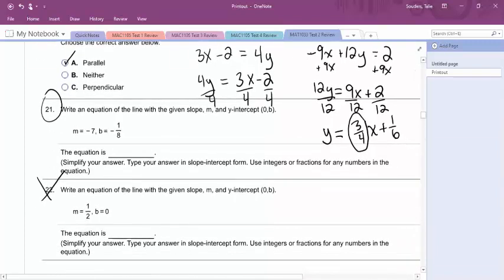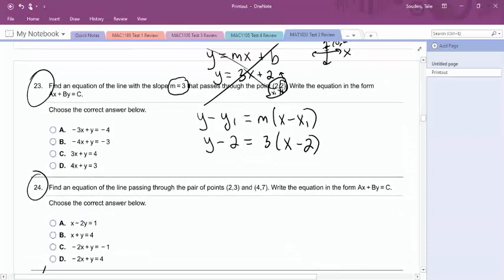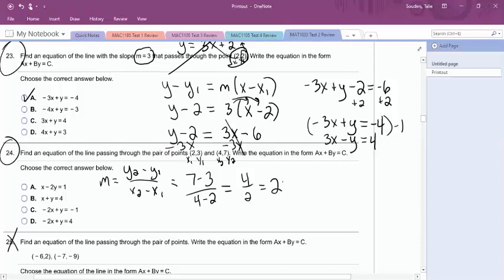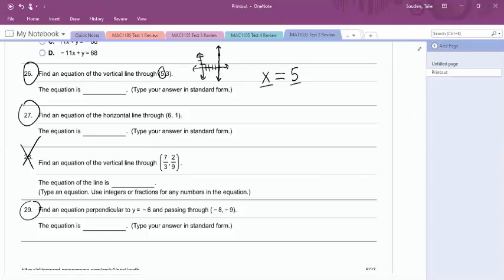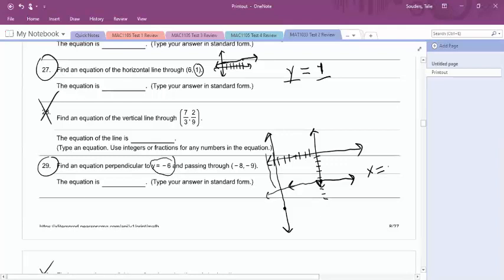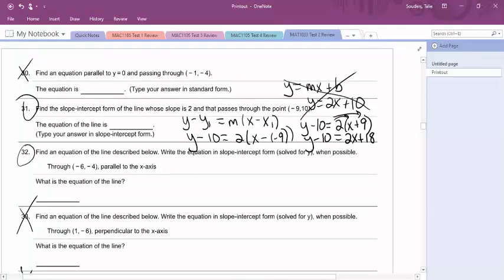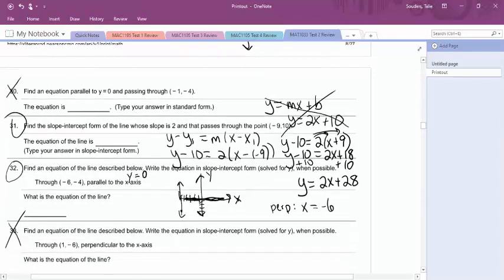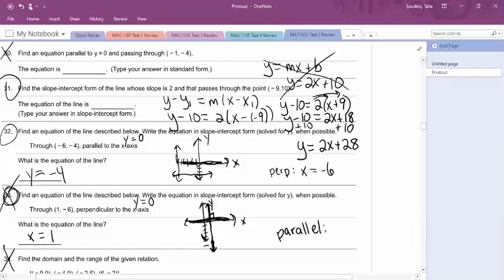MAT1033 Practice Test 2 (Section 3.5 Equations of Lines Examples)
MAT1033
Practice Test 2
(Section 3.5 Equations of Lines Examples)
#21-33